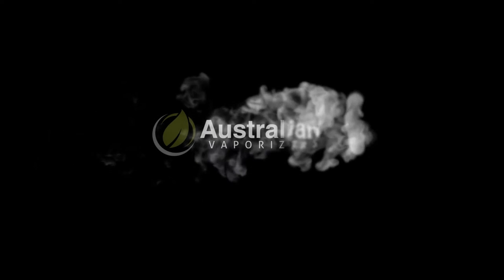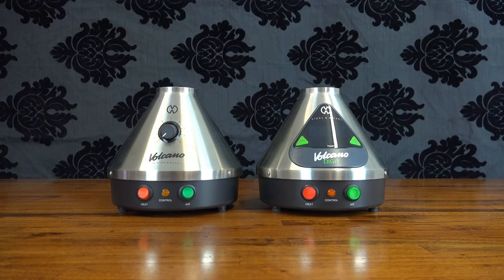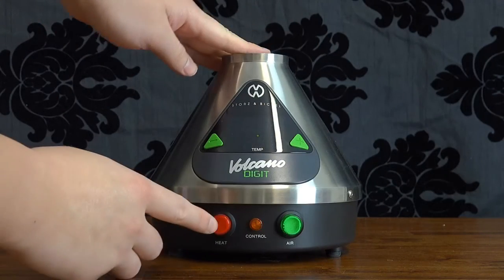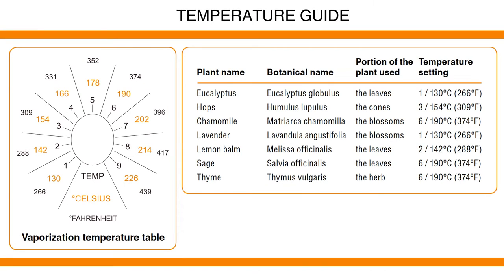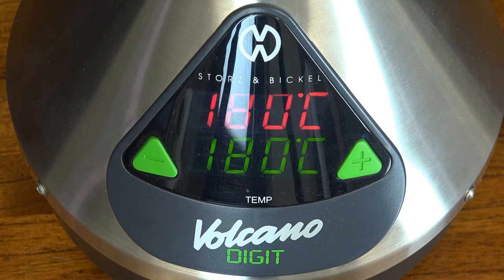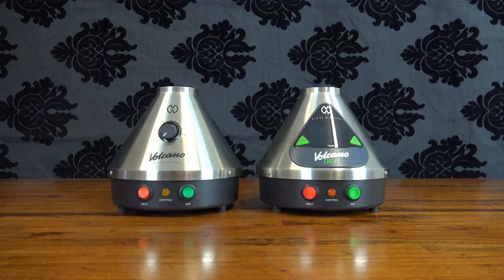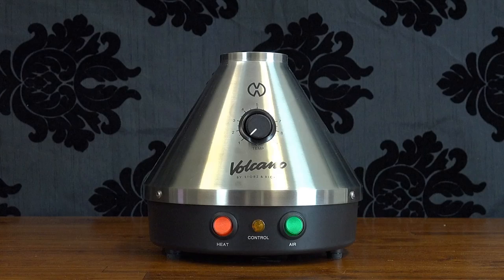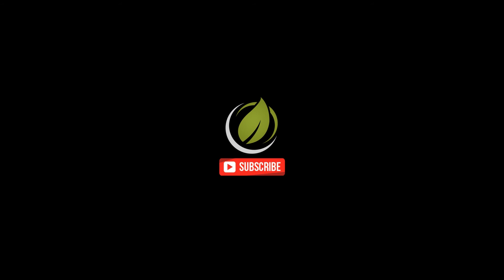Volcano Classic vs Digit Vaporizer Comparison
Not sure whether to buy the Volcano Digital or Classic?

This video details the main differences between the Digital Volcano and the Volcano Classic, including temperature control, efficiency and automatic shutoff.

The Volcano Digit and Classic perform very much the same but they do have some key differences in their operation.

0:01 Volcano Classic vs Digital
0:15 Temperature control
0:40 Automatic shut off
0:50 Efficiency and accuracy
1:29 The verdict - should you buy the Classic or Digital Volcano?